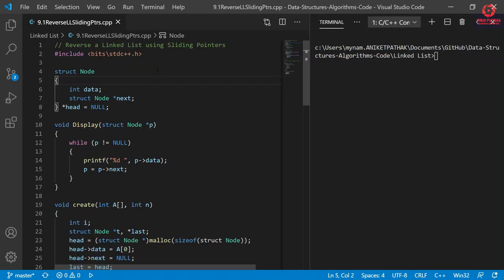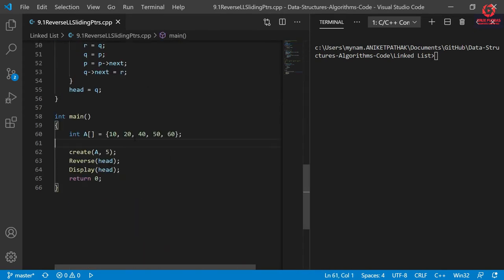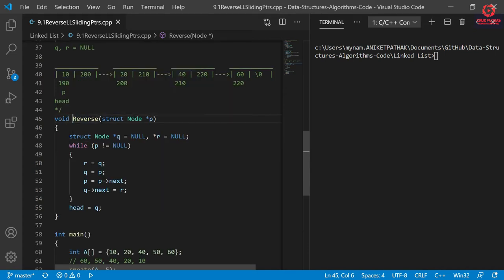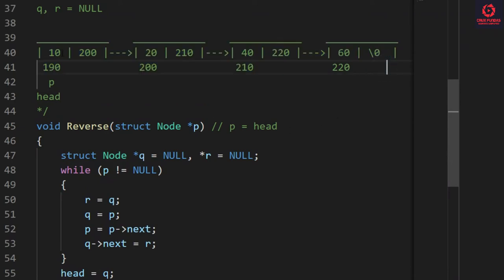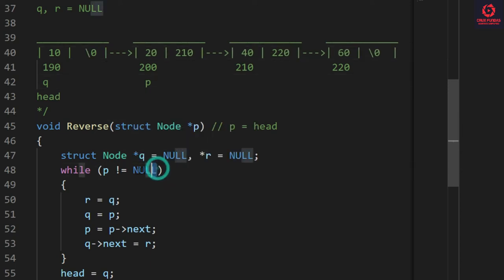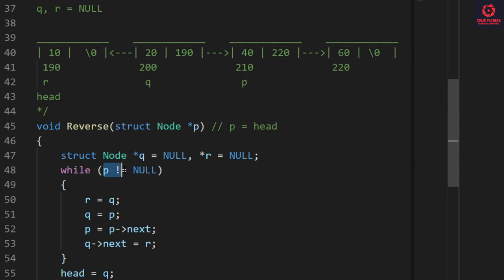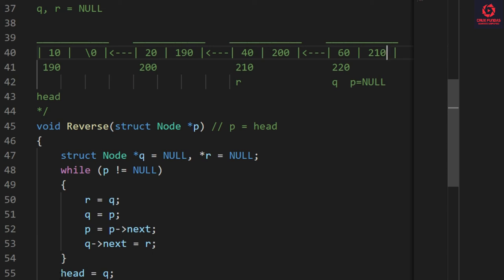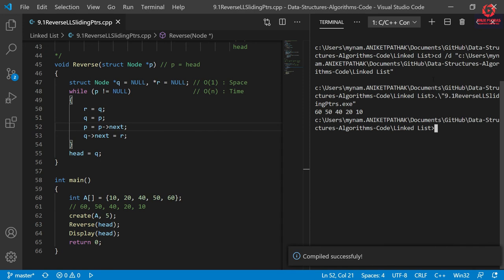LeetCode 206: Reversing a Linked List | Sliding Pointers Approach | Data Structures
Reversing a Linked List using Sliding Pointer Approach in C++

Post your doubts in the comments.